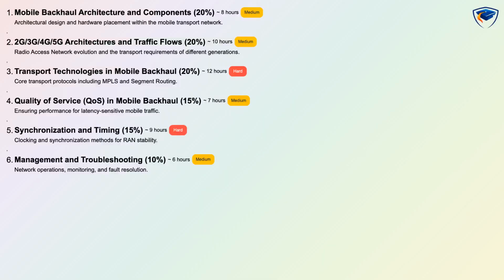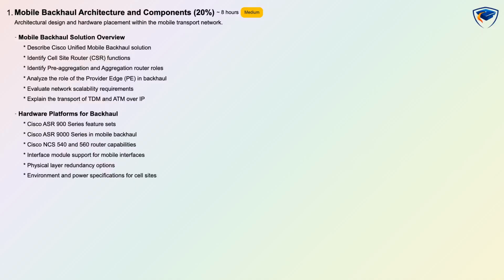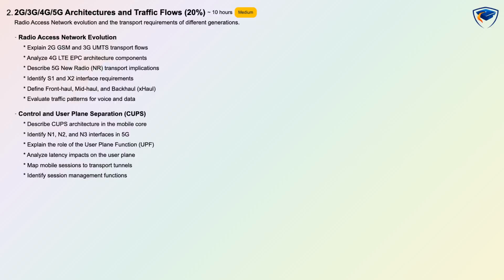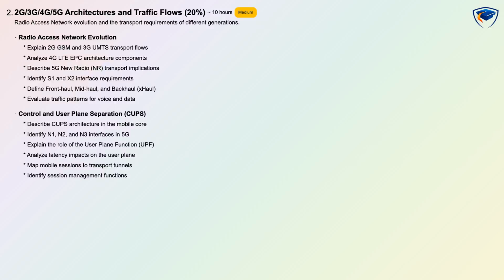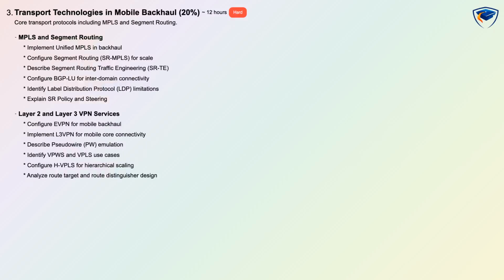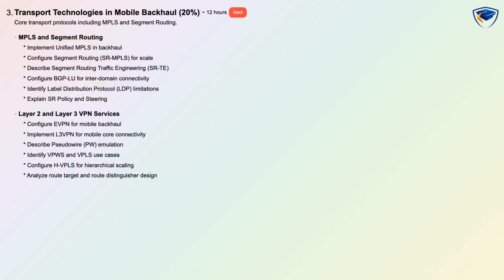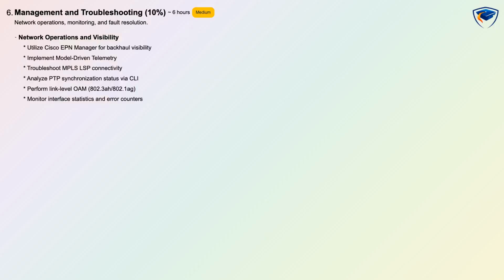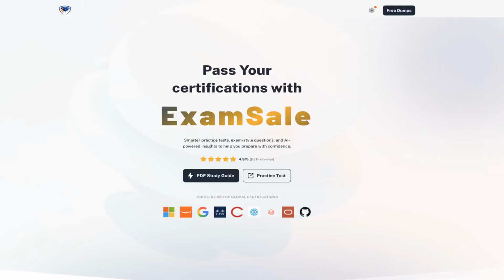Cisco 500-230 Masterclass: Unlock Your Mastering Business & Collaboration SaaS Exam Success with Thi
Unlock the secrets to acing the Cisco 500-230 exam with our comprehensive syllabus guide, carefully crafted to give you an edge over other candidates. Unlike other study resources, our expert-led breakdown is designed to simplify complex concepts and equip you with the confidence to succeed.

Cisco 500-230 Exam Prep Syllabus Breakdown

In this video, we delve into the essential components of the 500-230 exam, providing a thorough understanding of the topics that matter most. Our detailed analysis will empower you to create a focused study plan and tackle the exam with confidence.

Core Topics Covered:

- Architecture and Design (30%): Learn about the design considerations for Cisco's Intent-Based Network, including IBN components, data models, and APIs.
- Development and Automation (25%): Understand the development and automation capabilities of Cisco platforms, including network programming, automation tools, and software development.
- Implementation and Deployment (20%): Master the implementation and deployment strategies for Cisco solutions, including network device configuration, troubleshooting, and deployment models.
- Security (15%): Familiarize yourself with the security features of Cisco solutions, including network security, threat defense, and access control.
- Troubleshooting (10%): Develop your troubleshooting skills, focusing on identifying and resolving issues with Cisco networks and platforms.

Certification Tips and Study Guide:

Throughout this video, we'll provide actionable certification tips and best practices for creating a study plan that really works. Don't miss this opportunity to enhance your exam prep and propel your IT career forward.

Boost your score with Exam Sale practice questions and study guides. Practice with our expert-crafted materials and ensure you're equipped with the knowledge and confidence to pass the Cisco 500-230 exam on the first try. Try Exam Sale today and unlock your full potential!

Good Luck!